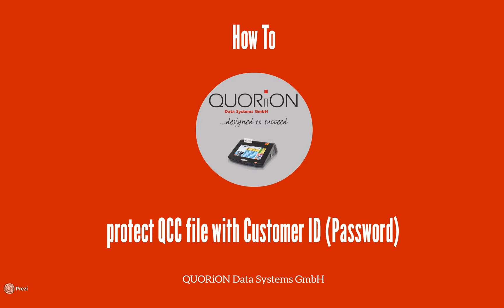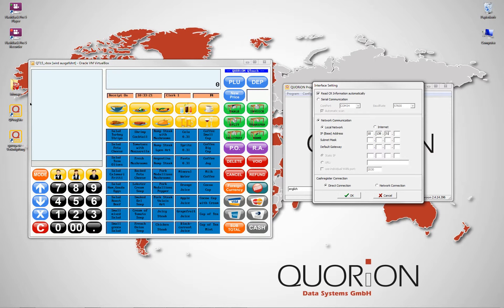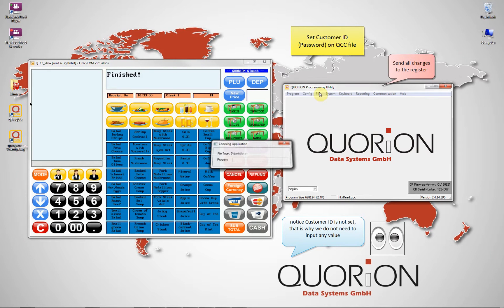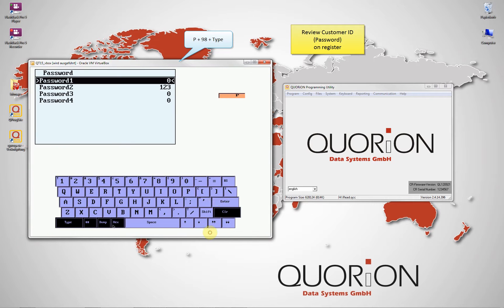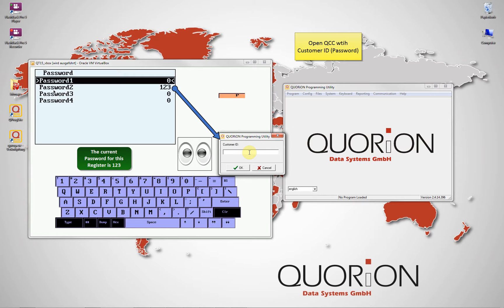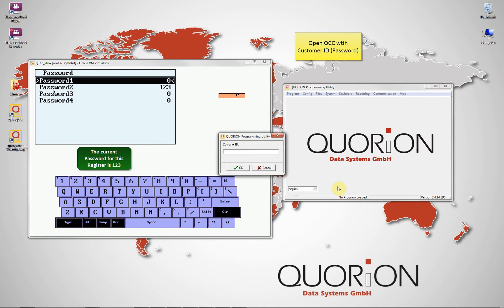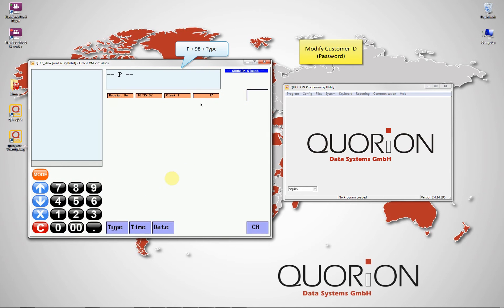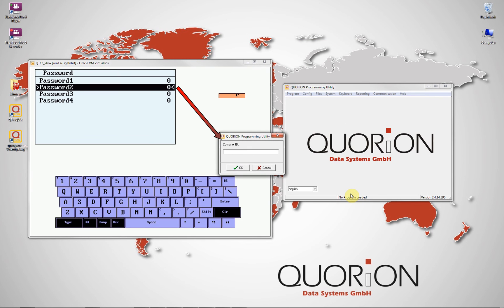POS Software Tutorial - How to Protect QCC Files with Customer ID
This tutorial describes how to protect our configuration files (QCC) using a secret Password/ Customer ID